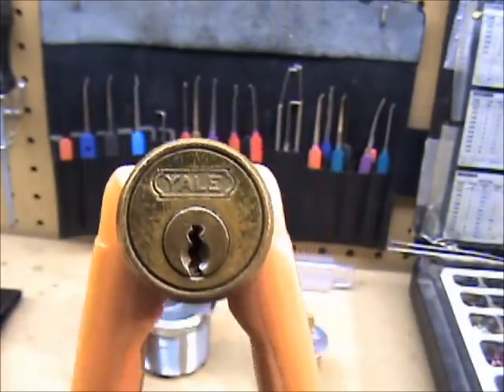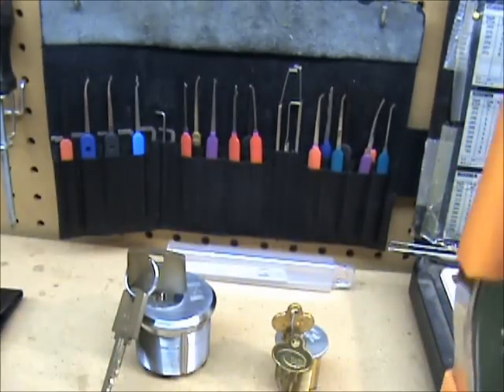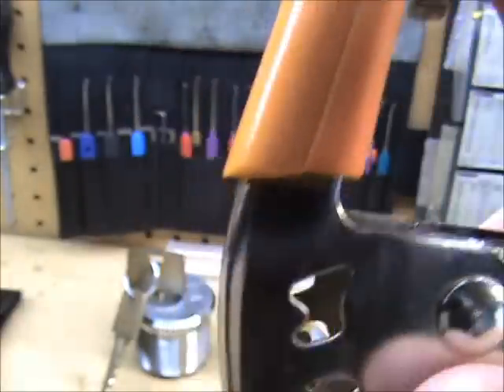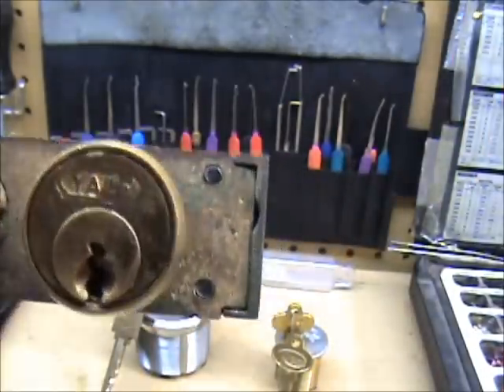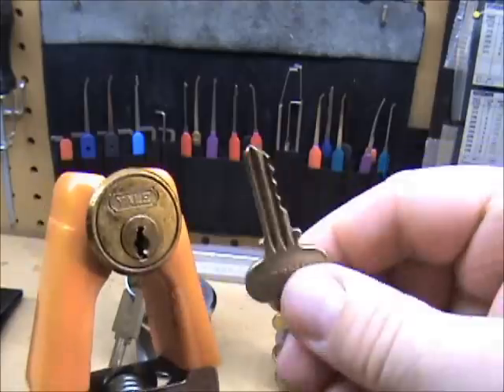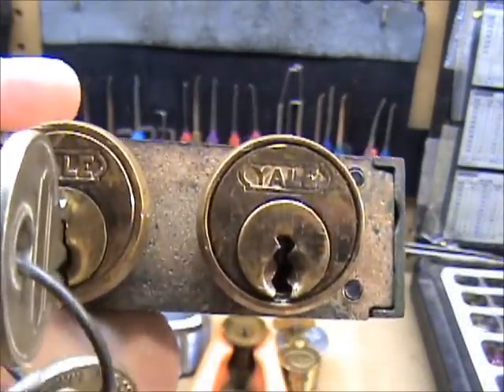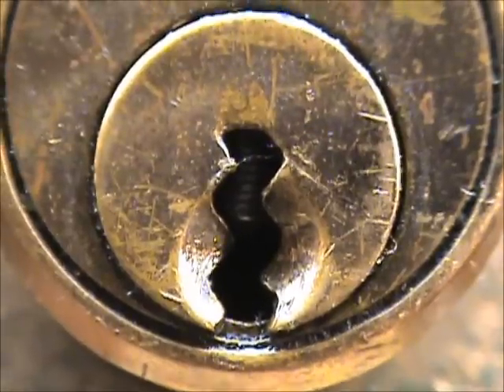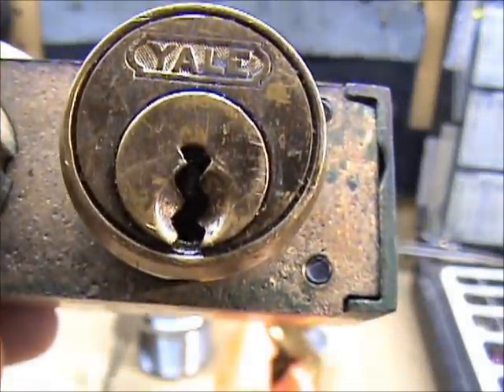Old 4 Pin Yale Rim Cylinder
4 pin Yale rim cylinder with serrated top and bottom pins picked.